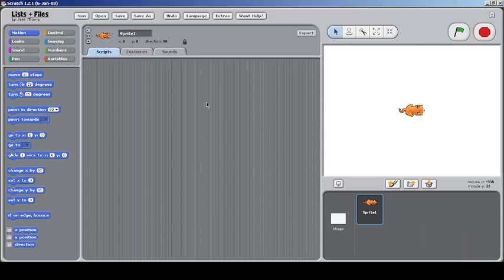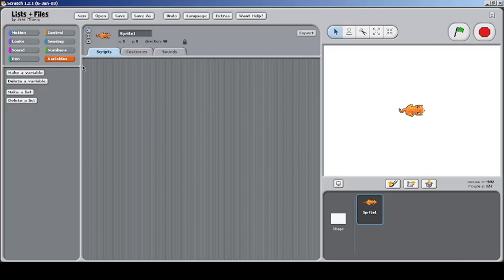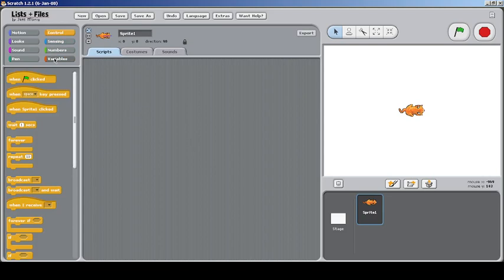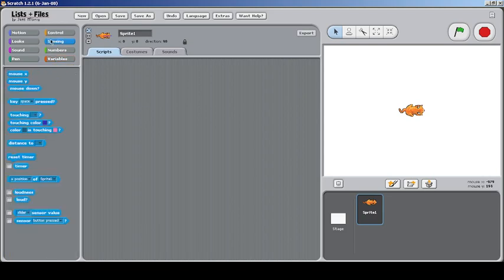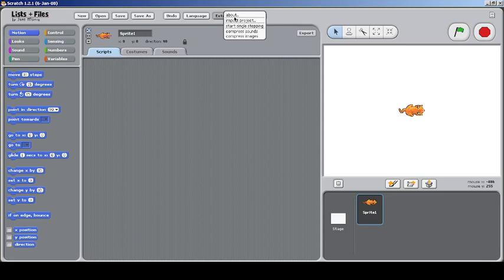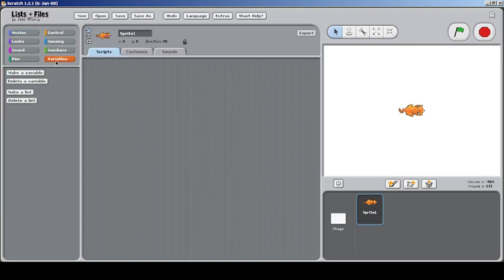Lists+Files | Scratch 1.2.1 Modification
Welcome to my video on Lists+Files, a Scratch 1.2.1 Modification. The modification of scratch 1.2.1 perhaps the first to have introduced list. As the variable itself can only stored numbers, the list also was the same. This could be a precursor to modern lists and their interface in scratch and byob. It is made by the former scratch team member Jens. Hope this video doesn't have any issue as i didn't record for 2 weeks.
Timestamp
00:00 - Introduction
01:25 - Blocks